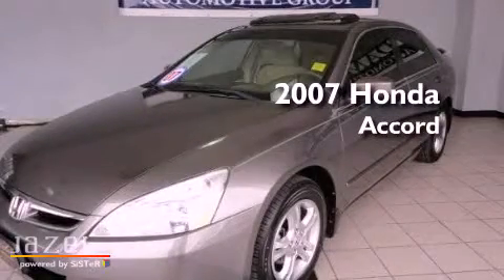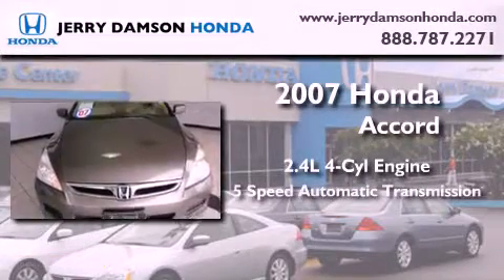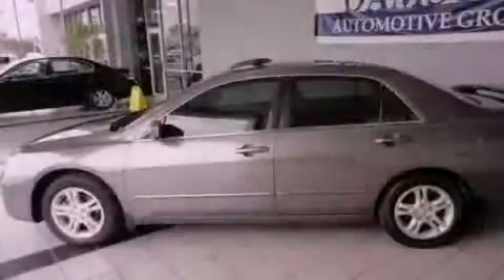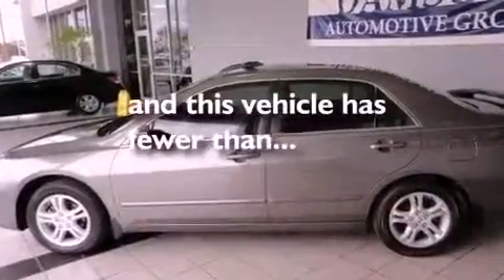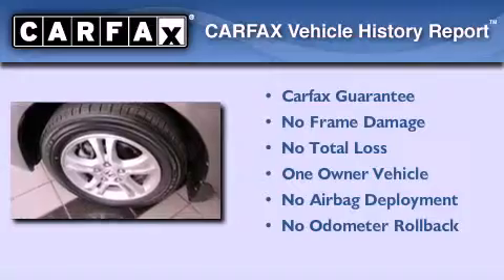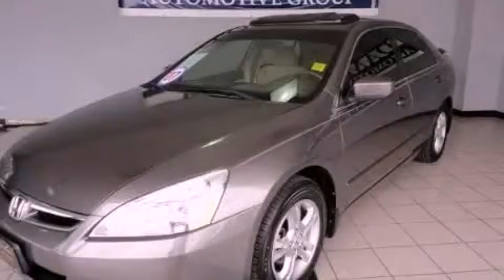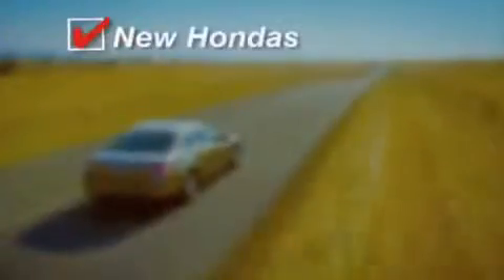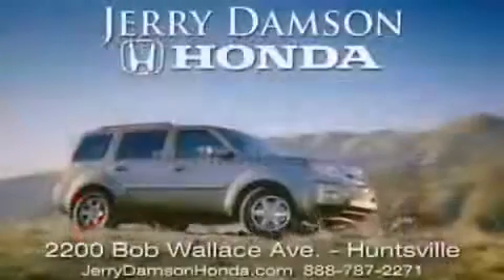2007 Honda Accord Certified Albertville AL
Year : 2007
 Make : Honda
 Model : Accord
 Engine : Gas I4 2.4L/144
 Trans . : Automatic
 Exterior : Gray
 Miles : 68,343

 Used 2007 Honda Accord Huntsville AL